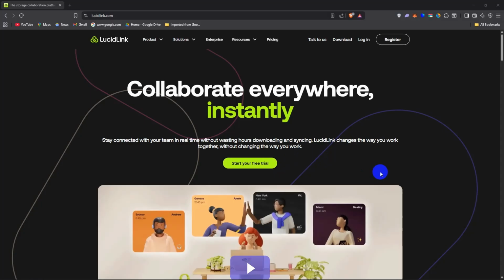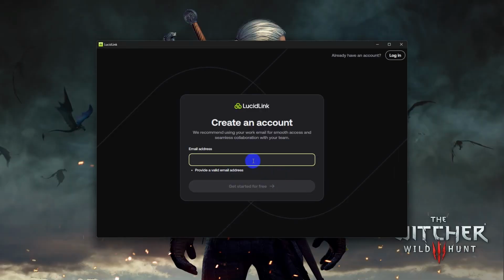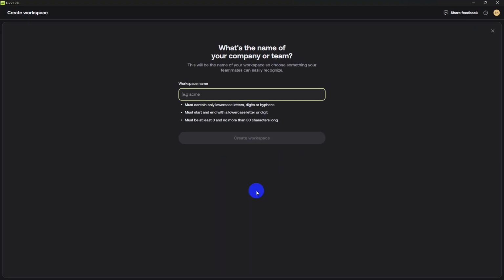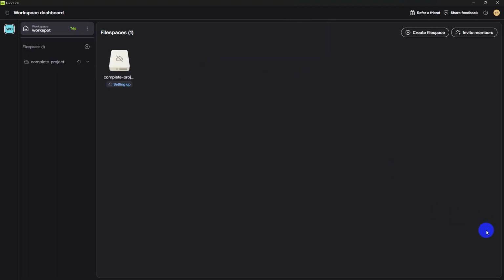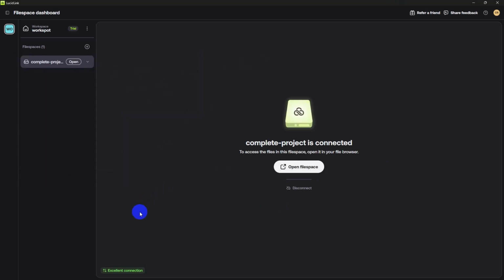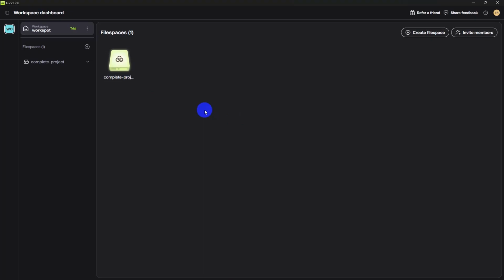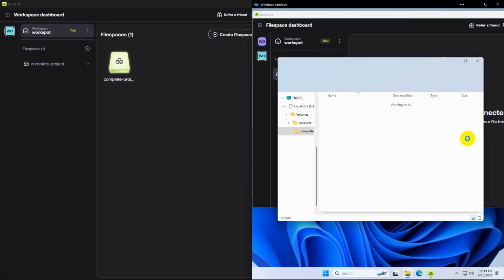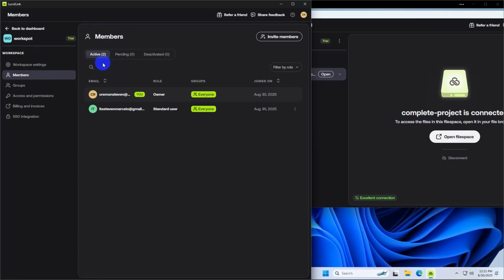Lucidlink Tutorial (2026) - Step by Step Tutorial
In today's video, I show you how to use the Lucidlink tutorial.